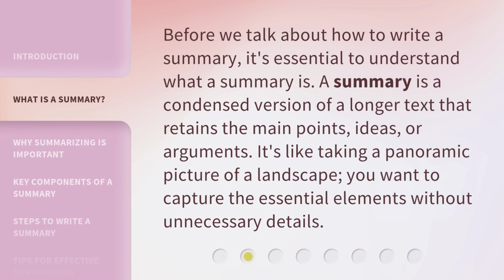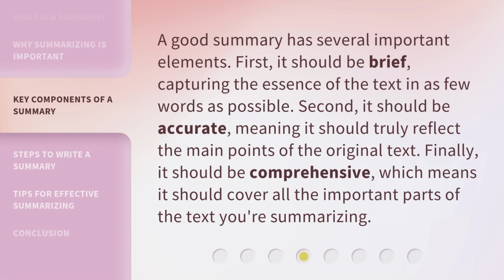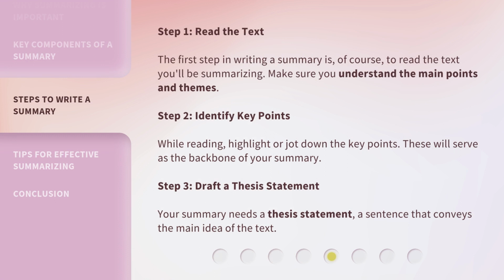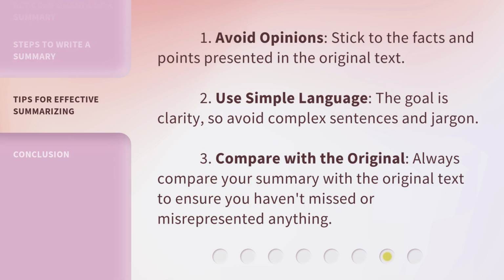How to Write an Effective Summary: Mastering the Art of Summarizing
Mastering the Art of Summarizing: How to Write an Effective Summary • Learn the essential skills of summary writing in this informative video. Discover the importance of summarizing, key components of a summary, and step-by-step instructions to write an effective summary.

00:00 • Introduction - How to Write an Effective Summary: Mastering the Art of Summarizing
00:39 • What is a Summary?
01:05 • Why Summarizing is Important
01:28 • Key Components of a Summary
01:56 • Steps to Write a Summary
02:57 • Tips for Effective Summarizing